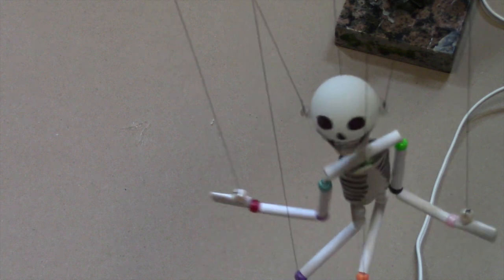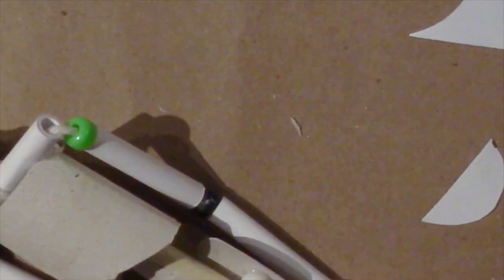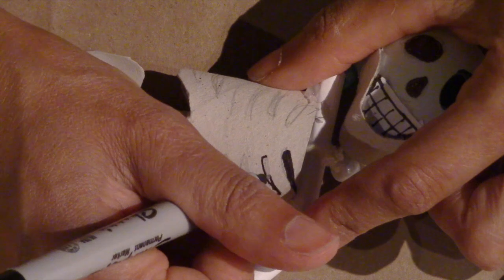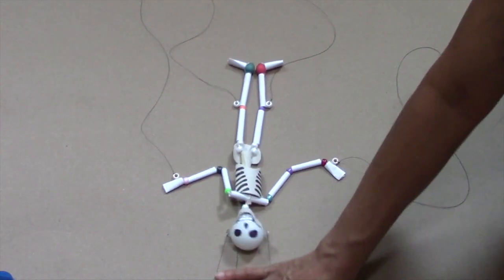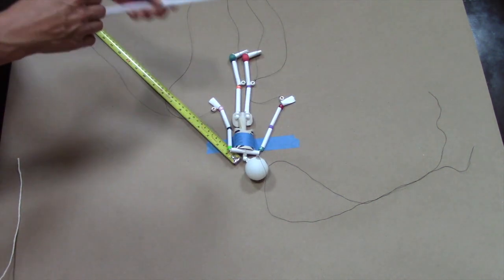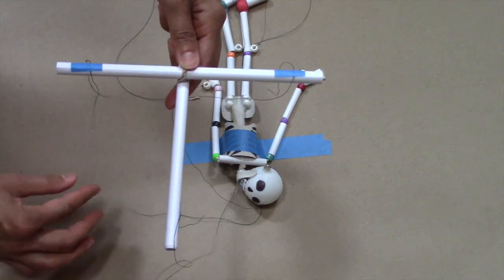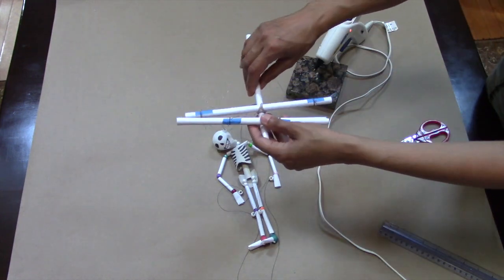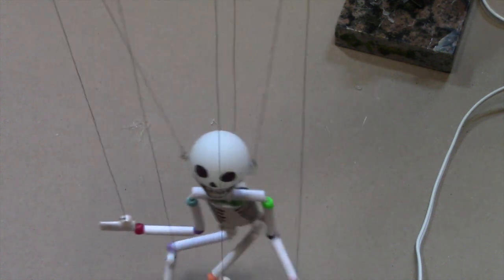Paper & Plastic Bead Skeleton Marionette Part 2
This video shows you how to make a simple, kid-friendly skeleton marionette puppet almost entirely with a cardboard tube and a few rolled paper and plastic beads. Part 1 showed how to make the puppet itself, this part will show how to add the control strings and face and rib details. This is one of the projects in our Summer Design Challenge for Kids. Our Steam Design Lab website is no longer active, but the printables for this project are available here on my new